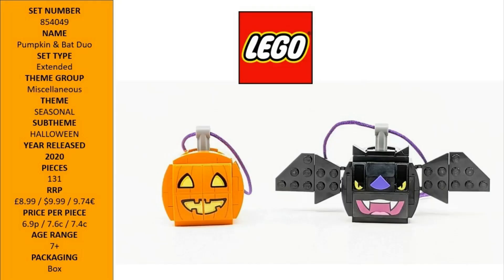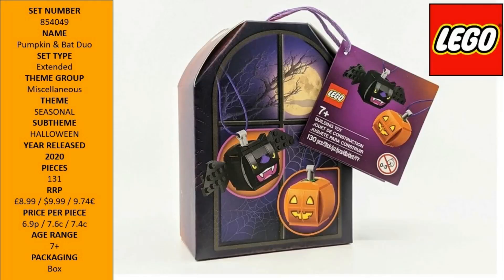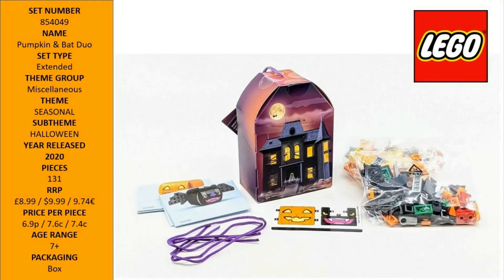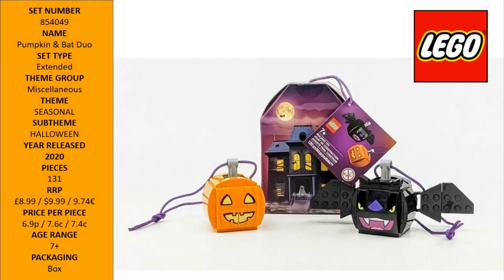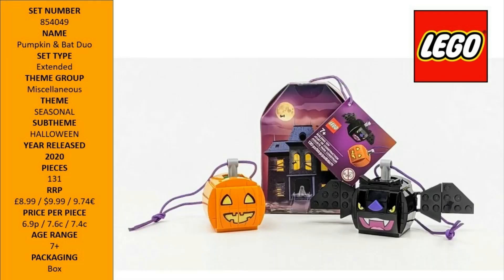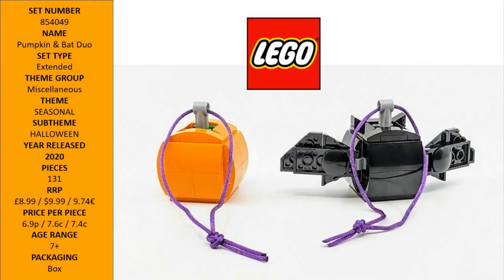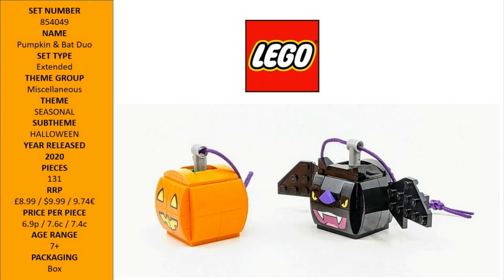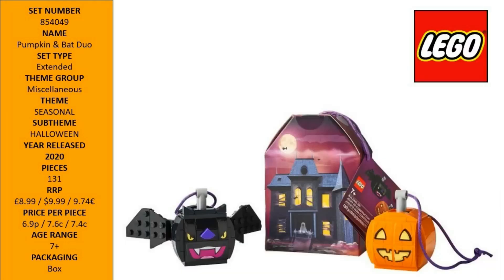LEGO 854049 - Pumpkin And Bat Duo Set Review - Detailed lego review - Not Lego Speed Build Review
Hello Lego fans this Everything You Need To Know About LEGO 854049 - Pumpkin And Bat Duo Set Review

So you don´t miss any new video in the future!

- LEGO 854049 - Pumpkin And Bat Duo Set Review
Amazon UK

* Video is NOT specially made for kids!!

-  Hello Lego fans this LEGO Iconic Pumpkin & Bat Duo (854049)

Create a haunting Halloween atmosphere with this buildable LEGO® Iconic Pumpkin & Bat Duo (854049). A cute, seasonal gift idea for kids, and family fun for LEGO fans of all ages, it features a brick-built pumpkin and bat with adjustable wings. The set comes with easy-to-follow, illustrated building instructions, and each mini build has a scary face sticker and a string for hanging it among other Halloween decorations.
Want to bring some LEGO flavor to Halloween? Check out this decorative LEGO Iconic Pumpkin & Bat Duo. Both buildable models have scary face stickers and strings to hang them up, and the bat has adjustable wings.
A splendid seasonal gift idea for ages 6 and up, this 131-piece construction kit comes with clear, illustrated instructions, so even absolute beginners can build the mini models independently.
The pumpkin and bat mini builds each measure over 1inch (5cm) high, and this creepy little duo will add creative LEGO fun to Halloween decorations in any home.

LEGO 854049
Pumpkin And Bat Duo